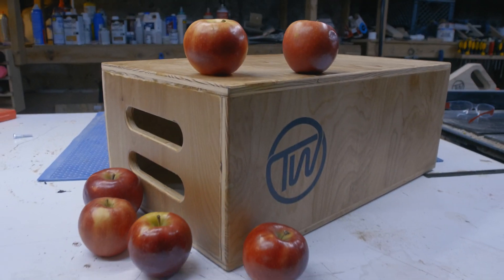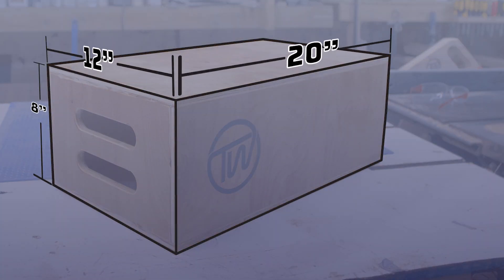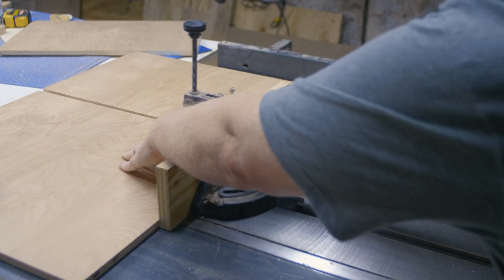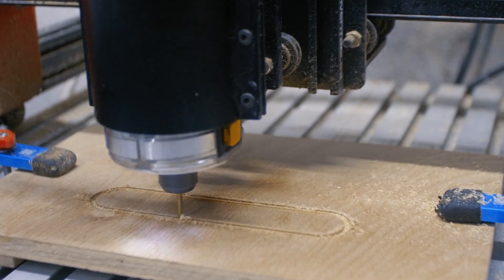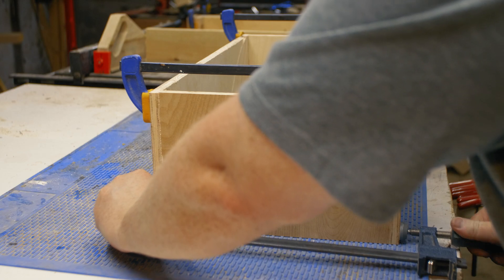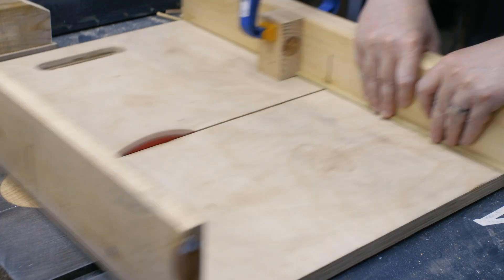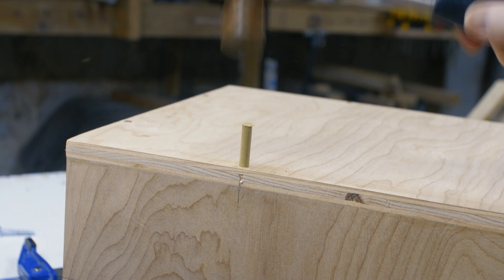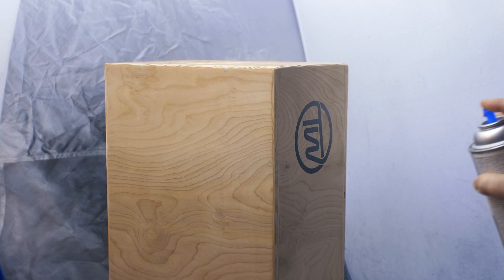How To Make Apple Boxes — A Super Versatile Piece of Shop Furniture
Apple Boxes come from the filmmaking world, but they're a super versatile tool in your shop. They can be a step stool, a tool stand, a shop stool, and plenty of other uses.

Dowel Jig

Transcript:
I’m Tyler Winegarner for Cool Tools, and today I want to show you how to make one of the most useful pieces of furniture for your shop - and it comes from the world of filmmaking.

You can’t store apples in an apple box, but there’s still plenty of ways to use them. You can stand on them, use them as a stool, support heavy objects, and more. They’re closed on all sides and have handles cut into their smallest side, so they can be carried easily but will rest flat on the ground on any side. Apple boxes come in a few different sizes - A full apple measures 20” by 12” by 8”, Half apples are 4” on their shortest side, quarter apples are 2”, and pancakes are just one inch. We’re going to be making a full apple today.

To make the box we’re going to be using a 2’ x 4’ panel of half inch plywood. Good plywood has been tough to come by lately so I’m using this lower grade today, but if you can, use baltic birch. To get all the panels we need, I’m mostly going to be doing crosscuts on my tablesaw. We need 2 12x20” panels, 2 7x20” panels and 2 7x11” panels. You can find a cut list down in the show notes.

Next, I want to cut the handles into the two smallest panels that will become the end caps of the box. Because I can, I’m going to use my CNC Router to do that, but you don’t need to be that fancy. All you need is a pair of slots that are 1.25” wide and 4-5” long. You could just as easily do this with a forstner or spade bit to make the holes, and then connect them using a jigsaw.

With the handles made, we can start our assembly. To keep my glue-up a little simpler, I’m just going to assemble the perimeter of the box before attaching the top and bottom. Use a speed square or 1-2-3 block to check for square as you go. Once that glue dries, you can attach the top and bottom panels - then let that glue dry.

Instead of relying on just the glue to keep the box together, I’m going to add some dowels. I like the look of having exposed dowels so its fine that we’re adding them after the glue up. To help keep the drill straight I’m using this simple dowel jig from PowerTec. Its available for just $17 dollars - I’ll leave a link for it down in the show notes. The clear panel helps me line up with my markings and there’s plenty of clamping area to keep it steady. With the holes drilled I can add some glue and then drive the dowel in, then trim them flush. I’m adding two dowels to each edge of the top and bottom panels, and two more to the sides of each of the end panels

The last few steps are all about finishing. I’m using this small roundover bit to break the edges and then giving it a quick sanding up to 220 grit - just be careful with a power sander on the sides - you don’t want to wear through the veneers. Finally, be sure to label it before giving it a few coats of your favorite protective finish.

Now you’ve got a sturdy and practical piece of shop furniture, whether you  need a few more inches to reach up onto a high shelf, and impromptu seat, or a temporary tool stand. For more tools, tips and other recommendations like these, check out cool-tools.org.